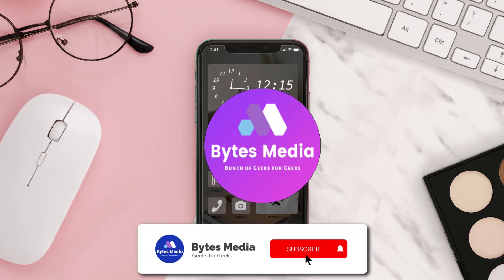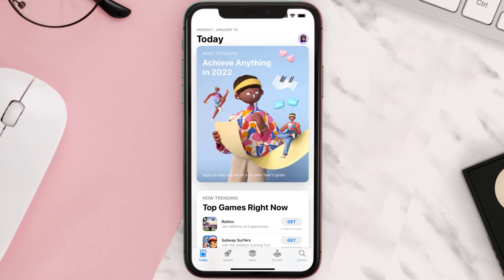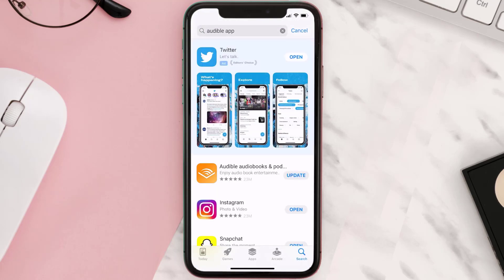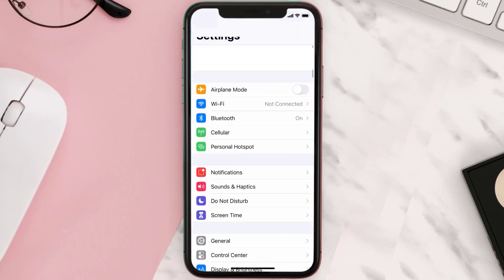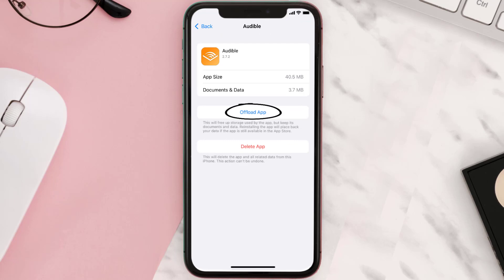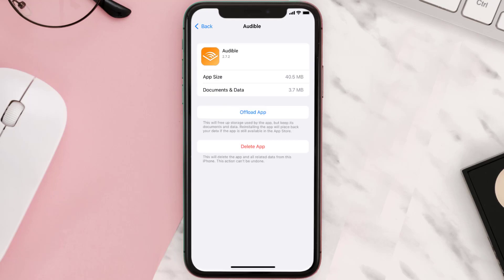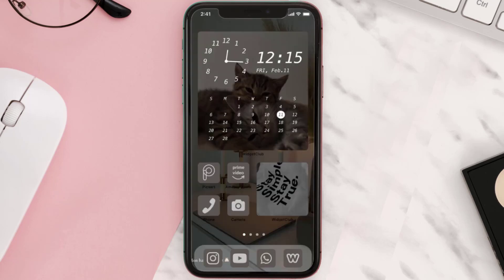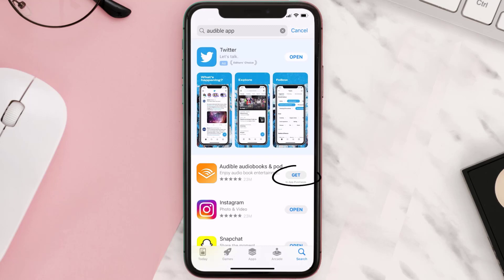Audible App Not Working: How to Fix Amazon Audible App Not Working (FIXED)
In this video, I'll show you How to Fix Audible App Not Working. This is the easiest and fastest way to Fix Audible App Not Working. Make sure you watch until the end of this video to find out How to Fix Amazon Audible App Not Working on Android and iPhone. These methods work on Android as well as iOS 11, iOS 12, iOS 13, iOS 15 and iOS 16. Hope you enjoy!

Video Parts:
00:00 Intro: How to Fix Audible App Not Working
00:07 1.Solution: Update Amazon Audible App
00:27 2.Solution: Clear Audible App cache files
00:57 3.Solution: Delete and Reinstall Amazon Audible App
01:19 Outro: Ending